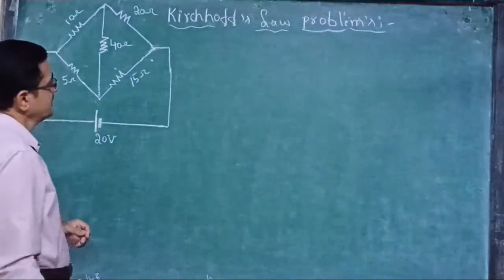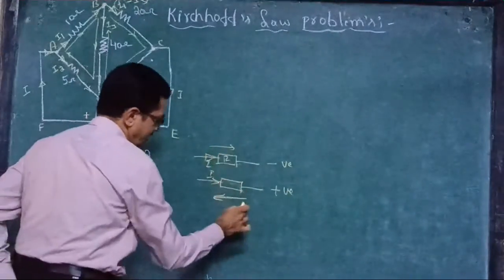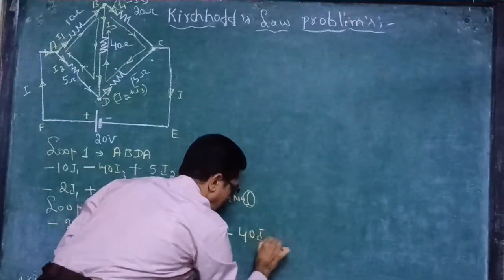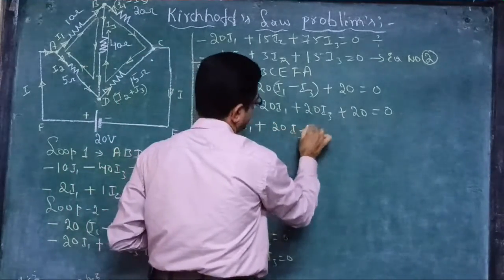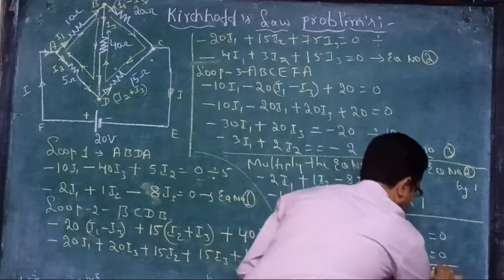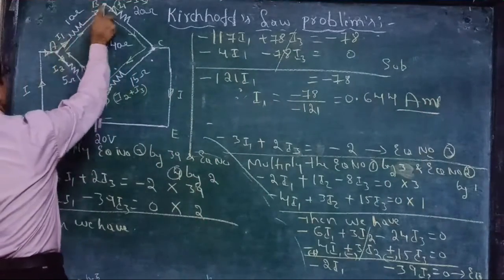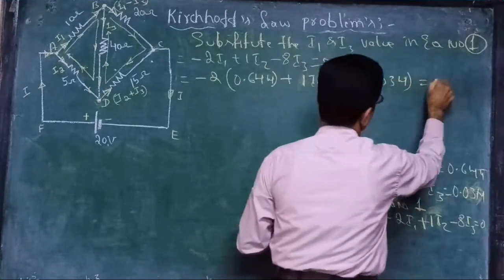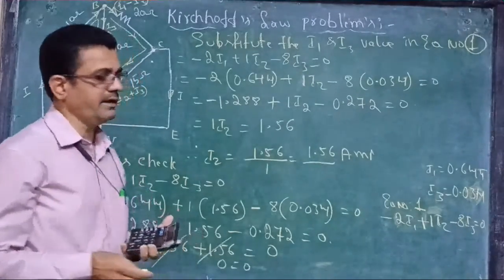KIRCHHOFF'S LAW PROBLEMS PART-2(By keshavaraj Urs)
Kirchhoff's law problems PART-2..